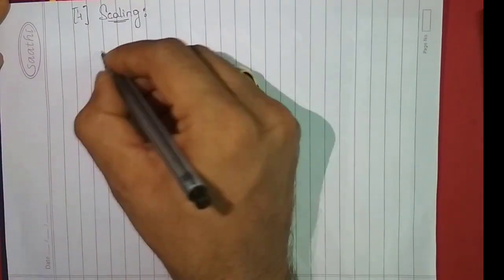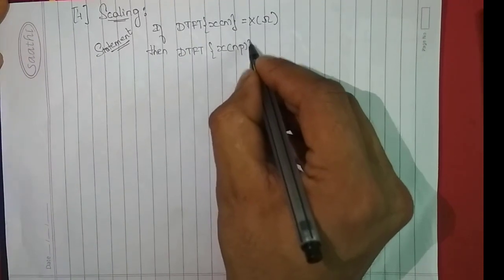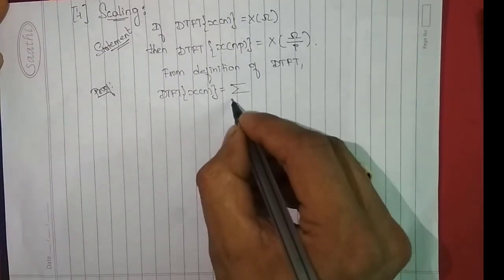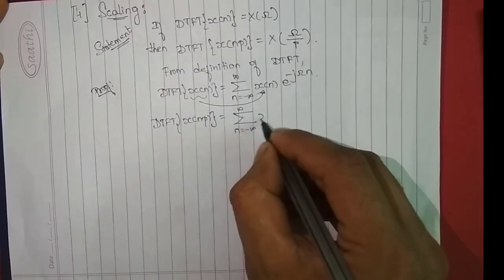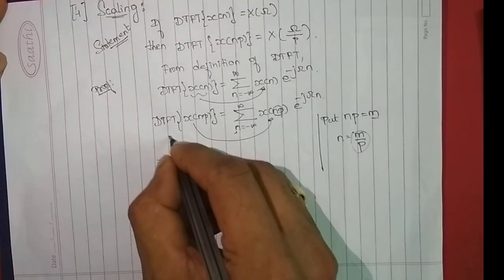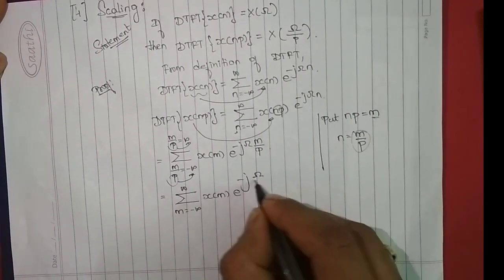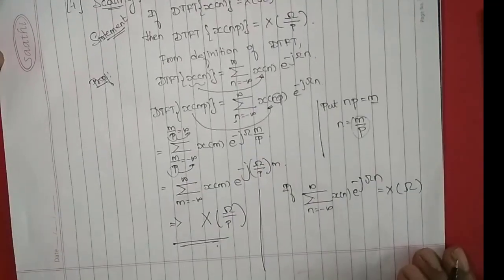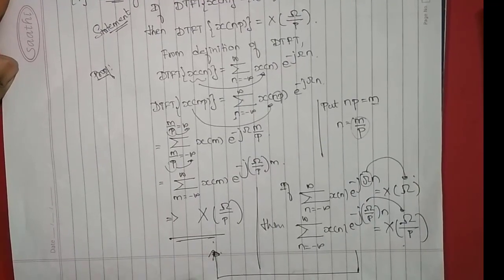M4L19 - To Prove Scaling Property of DTFT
This video will provide you an idea to prove Scaling Property of DTFT...